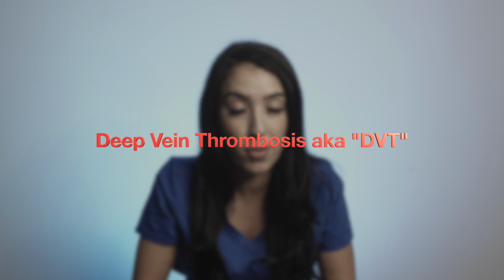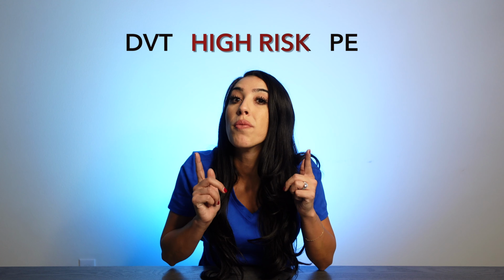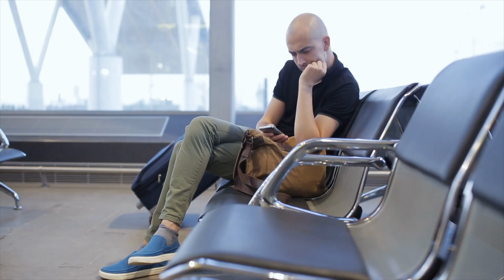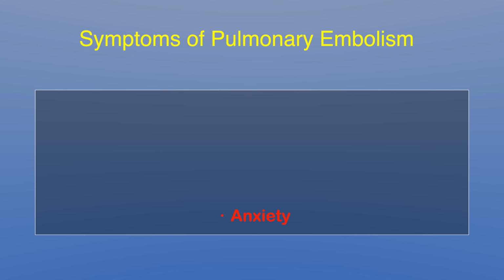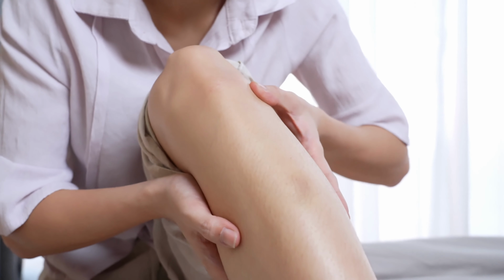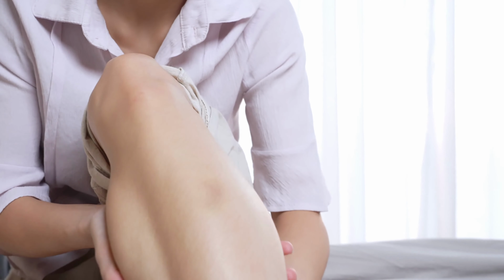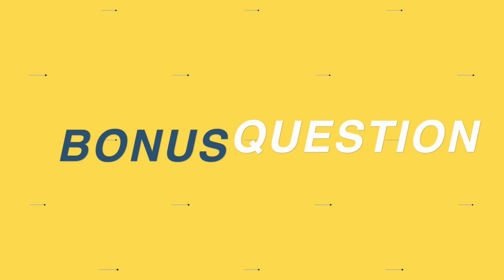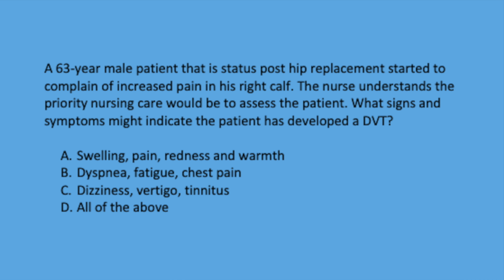Pulmonary Embolism - Background, Symptoms, Diagnostics, Treatment, Evaluation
Learn and understand what a pulmonary embolism is from Nursing Instructor Aleen. Video topics include background, symptoms and clinical manifestations, diagnostics, priority care treatments, and evaluation.

Nurse Aleen's mission here at Go Nursing-RN is to use her nursing passion to educate aspiring and existing RNs on key nursing school topics.

QUESTION — Do you have any specific topics about Nursing, Getting Started in Nursing School, Transitioning to Education, Working in the ICU, or Anything Else? Post in comments section of this video!

⏰ Timecodes ⏰
0:00 - Intro
0:29 - Video Overview
0:42 - What is a Pulmonary Embolism?
2:09 - Most Common Type of Emboli: Deep Vein Thrombosis (DVT)
2:35 - Common Causes of DVT
3:04 - Individuals Most at Risk of Developing a Pulmonary Embolism & DVT
4:20 - Symptoms of a Pulmonary Embolism
5:31 - Diagnostic Tests for a Pulmonary Embolism
11:08 - Treatment Plan
12:40 - Bonus Question

About:
In this video, Nurse Aleen outlines the key points about Pulmonary Embolisms including DVTs and how to treat them. Bonus Question included at the end of the video!